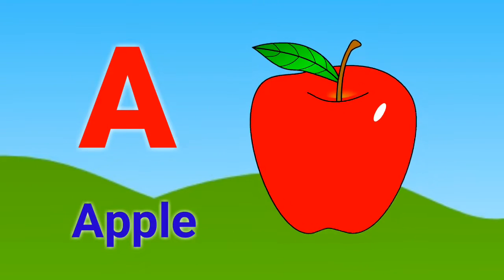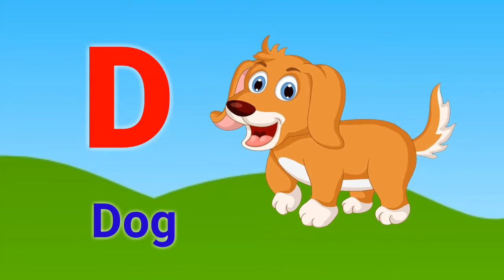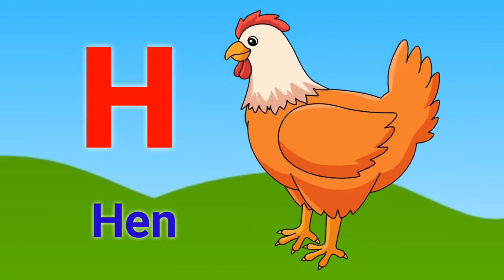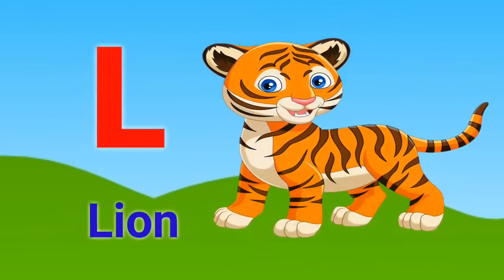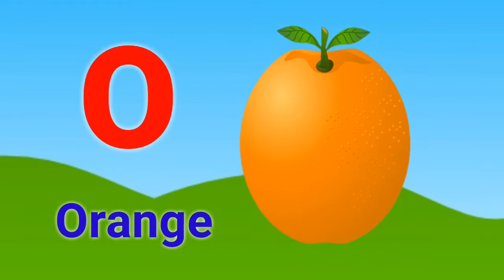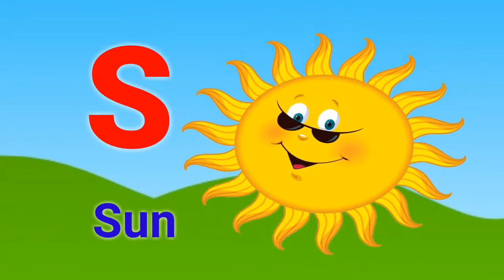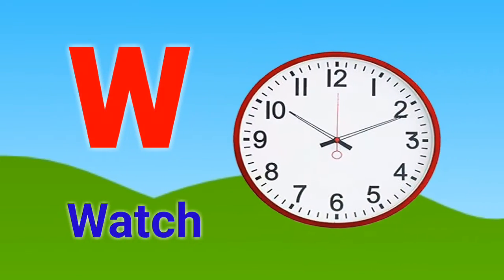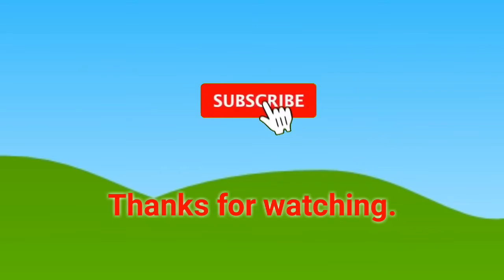A for Apple,B for Ball, Alphabets, छोटे बच्चों की पढ़ाई,kids class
Hello Friends,
welcome to "Learn with Lookie" youtube channel. We provide vedoes for children in very simple way.

apple song
abcd
abcd song
capital
अआइईउऊ
हिंदी वर्णमाला
अआ इ ई उ ऊ song
कखगघङ हिंदी
a anar abcd song
कखग
अ बालगीत
a से अनार a.b.c.d song